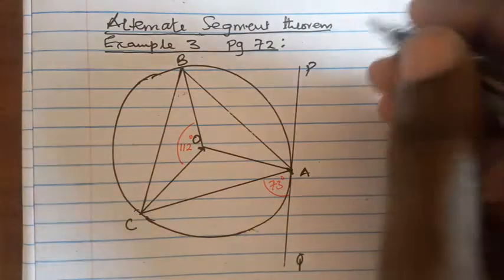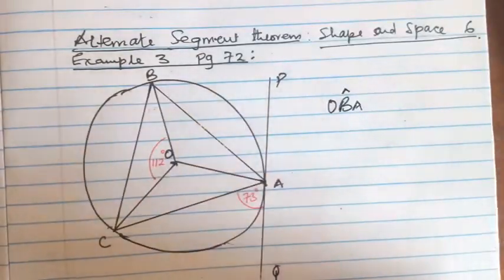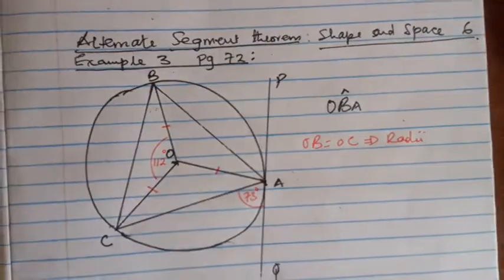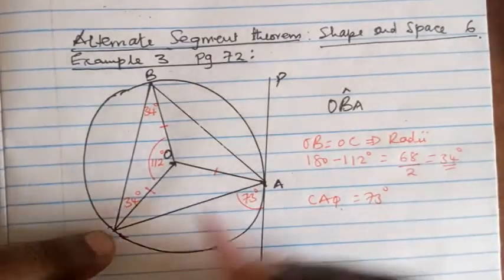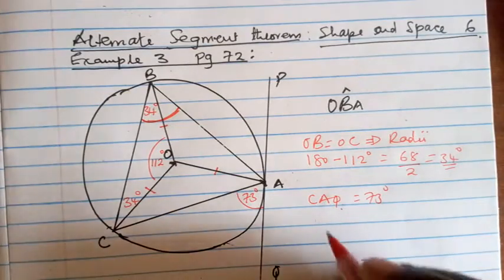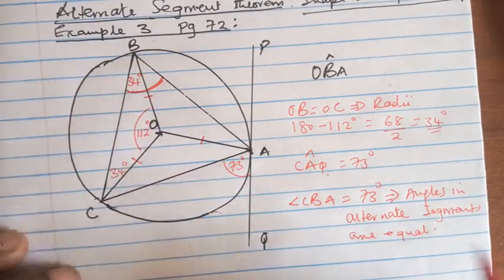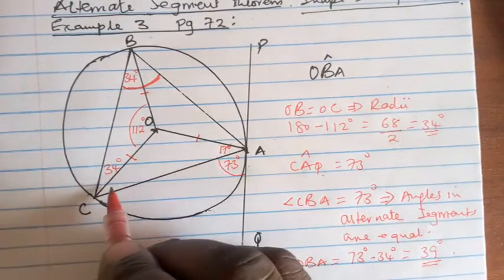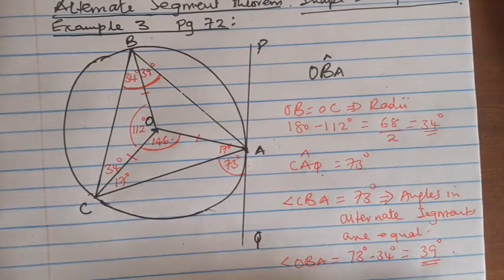Alternate segment theorem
IGCSE Shape and space 6 Alternate segment theorem example 3 video 5